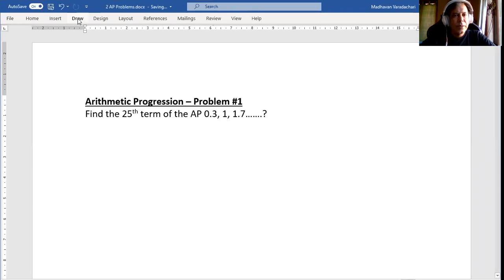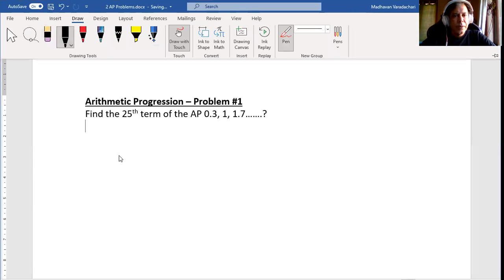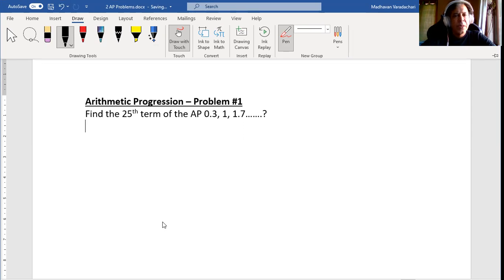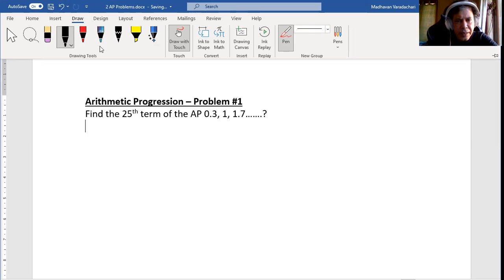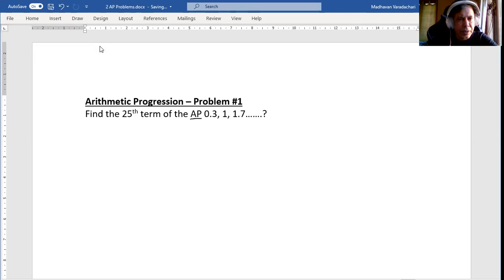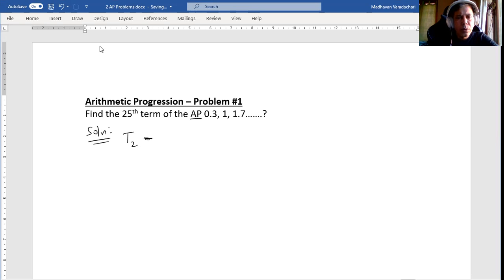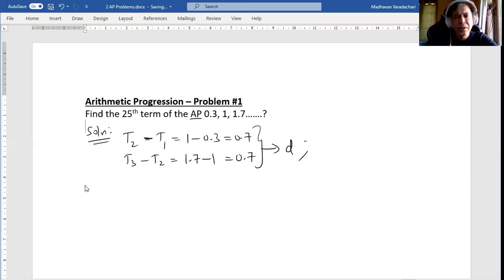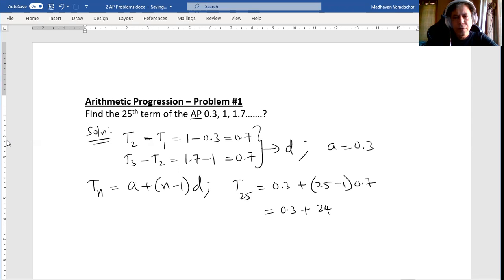2 ArithmeticProgression Problem #1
Problem 1 in AP
How to find the nth term of an AP, if n is known?
Edited & uploaded by Aditya Madhavan🙏🏻